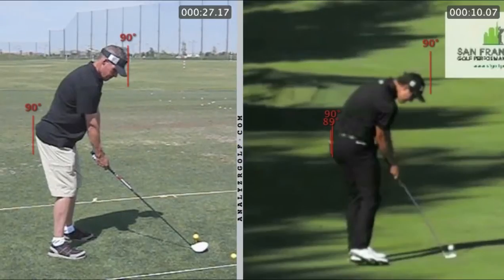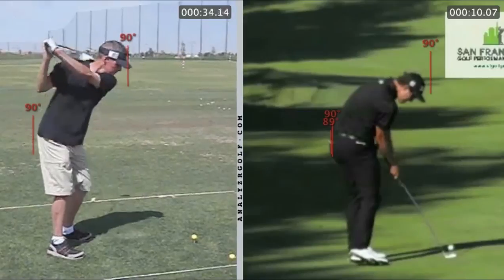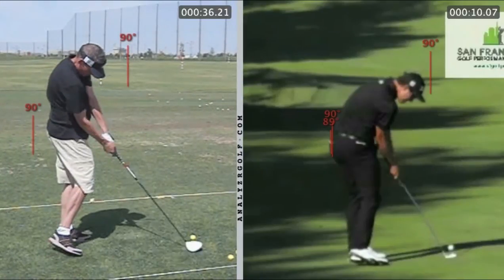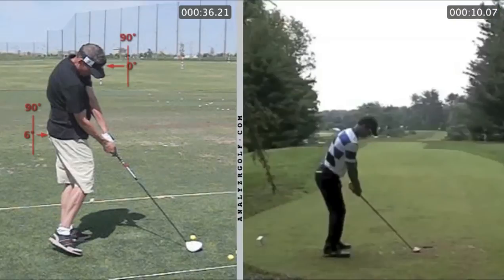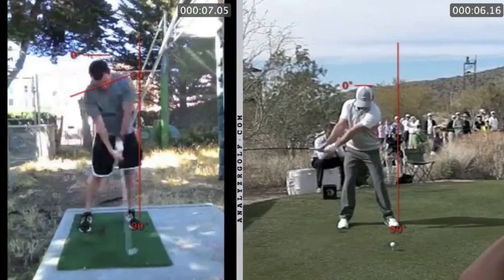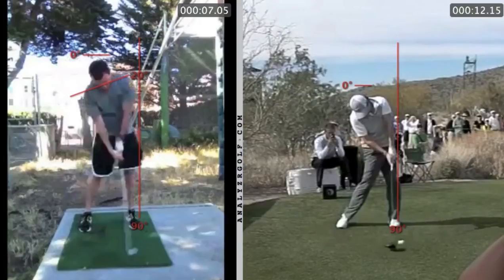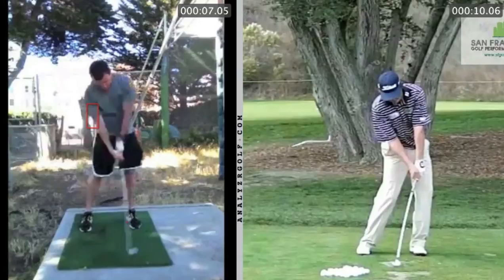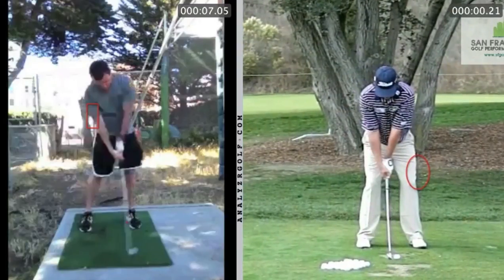Golf Analysis - Position 2 - Impact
In this Golf Smart Academy analysis video, we discuss the different components that make a good impact position, show examples of the biggest mistakes, and point you in the direction of how to practice building a repeatable impact position for your golf swing.

Who is Tyler Ferrell & Golf Smart Academy?:
Tyler Ferrell is one of the leading experts in 3D analysis & golf biomechanics. His background as an instructor and trainer give him a unique ability to communicate how the swing works. Tyler has authored "The Stock Tour Swing" and has been named as one of Golf Digest's Top Golf Fitness Professionals/Best Young Teachers in America. He has trained and consulted for amateurs, professionals, and coaches alike. Golf Smart Academy was co-founded by Tyler and his peers to bring cutting-edge golf science and affordable instruction to players of all levels.

Golf Smart Academy Memberships includes:
- ... and more!

Fix your swing with Tyler's step-by-step plans: the first two lessons of every fix plan are free, no card needed.